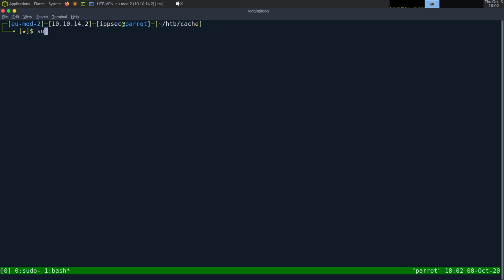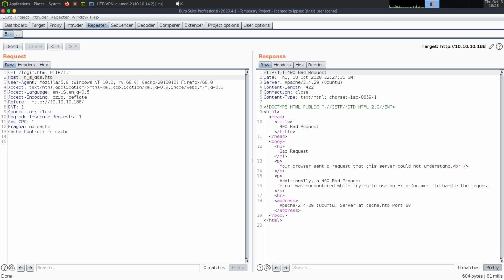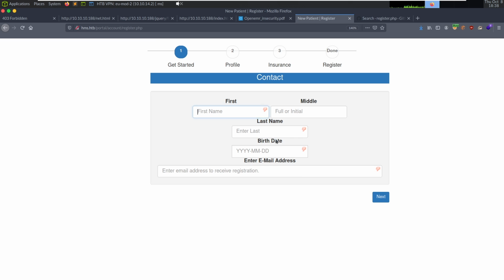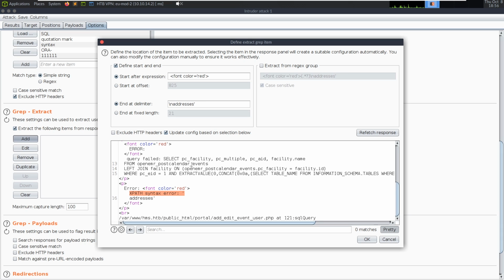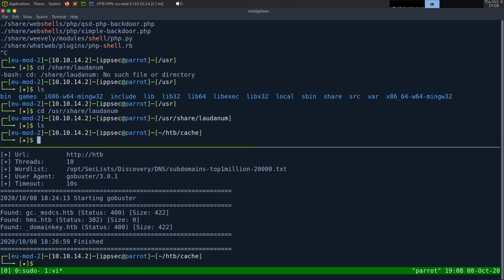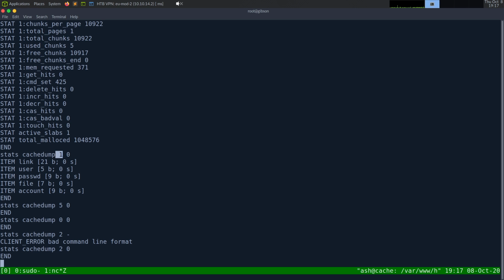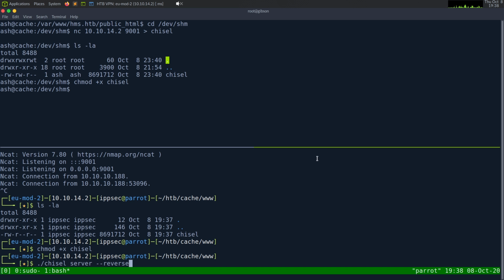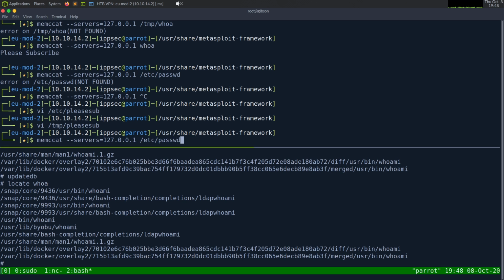HackTheBox - Cache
00:00 - Intro
01:10 - Running NMAP and checking out the page
03:30 - Author page contains a hint to do some type Domain Brute Forcing
04:25 - The Login form won't go to burpsuite, lets check out javascript
08:05 - Doing VirtualHost (VHOST) Bruteforcing with GoBuster to discover hms.htb
12:00 - Discovering OpenEMR, running searchsploit, attempting to find the version of it
15:25 - Searchsploit doesn't have any exploits, checking one on google to find a SQL Injection
19:00 - Discovering error based SQL Injection (XPATH)
23:10 - Manually extracting data from error based SQL Injection (XPATH)
27:25 - Using BurpSuite Intruder to aid us in running a bunch of SQL Injections, incrementing a number to get all the fields
33:08 - XPATH Injection only extracts 32 characters, we need to use SUBSTRING to extract fields longer than 32
37:40 - Logging into OpenEMR then using file upload functionality to upload a webshell
46:15 - Enumerating Memcache to discover credentials for luffy
50:40 - Luffy is a member of Docker, using GTFO Bins to use docker to privesc
56:00 - EXTRA: Going back to memcache, lets forward the memcache port to our box via chisel, so we can easily run tools against it.
01:01:25 - Using Metasploit to dump memcache
01:02:40 - Using Memcache utilities to manually enumerate memcache